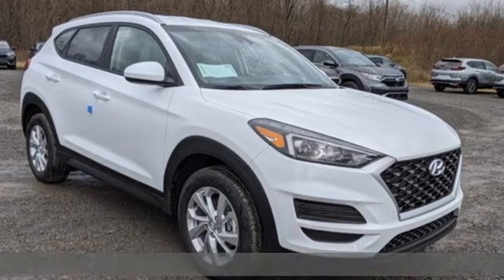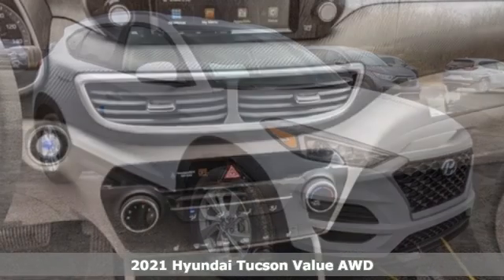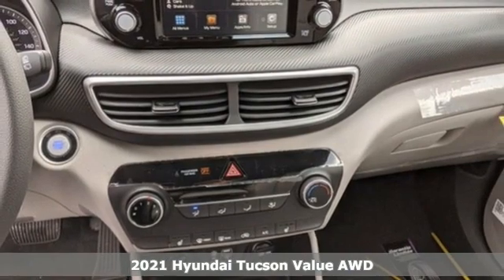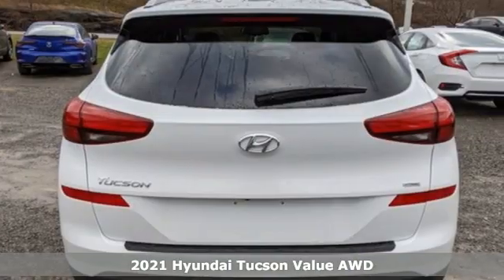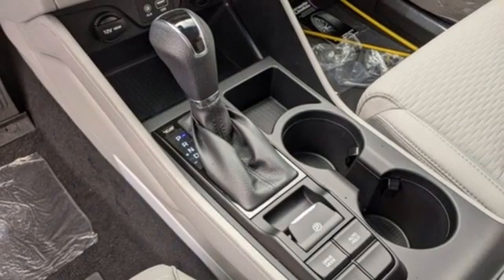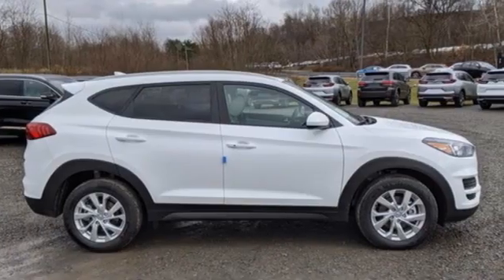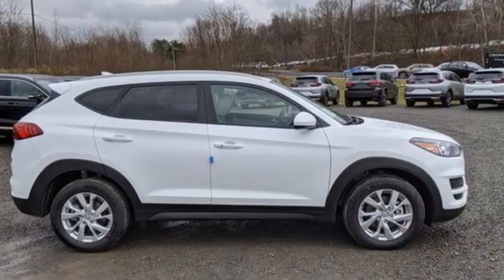New 2021 Hyundai Tucson Wilkes-Barre PA Scranton, PA K20642 - SOLD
Year: 2021
Make: Hyundai
Model: Tucson
Trim: Value
Engine: I4
Transmission: 6-Speed Automatic with Shiftronic
Color: White
Interior: Gray
Stock #: K20642
VIN: KM8J3CA49MU365561

Address:
150 Motorworld Dr #3